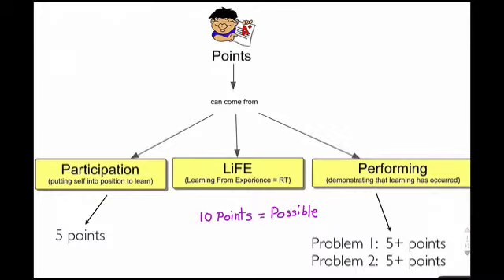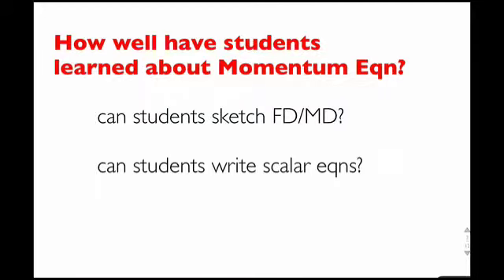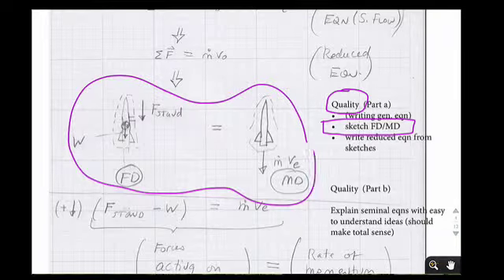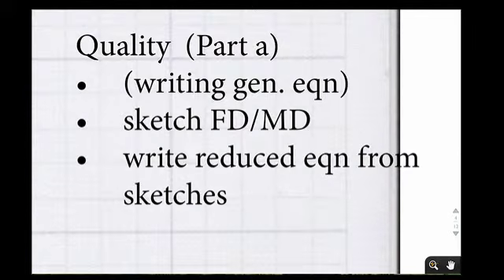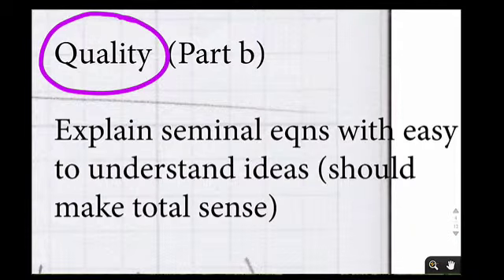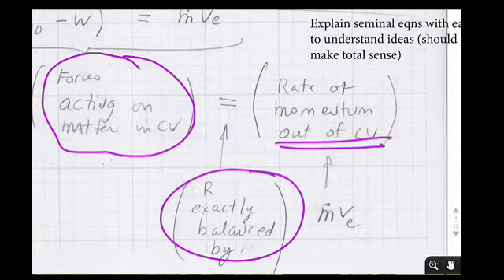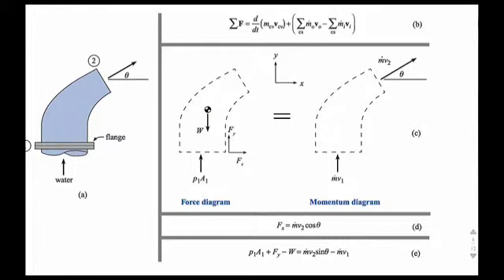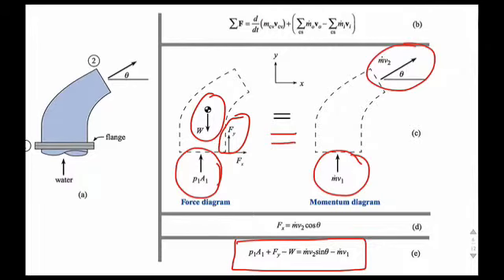Feedback-QuizMarch4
Feedback to engineering students in a junior level fluid mechanics class. Problems involve the momentum equation.